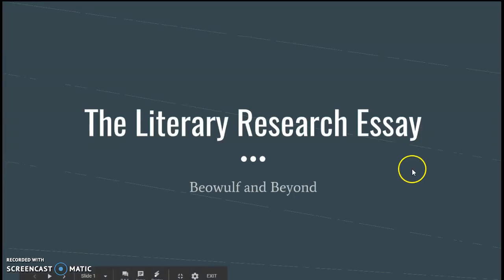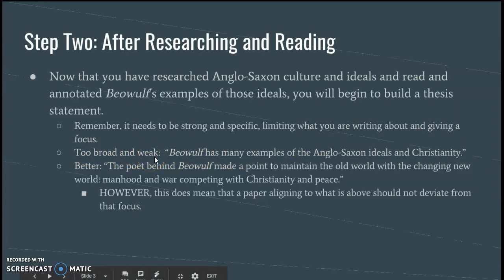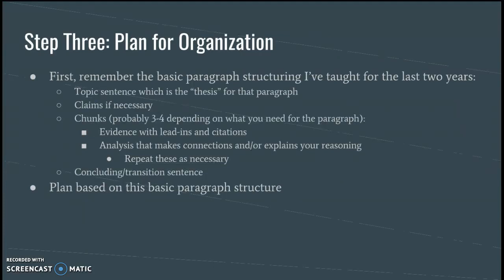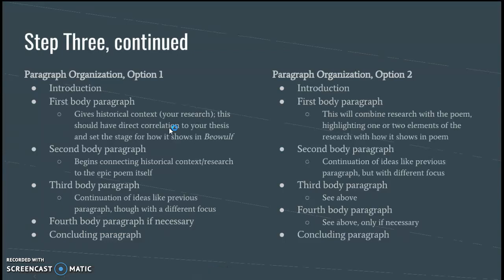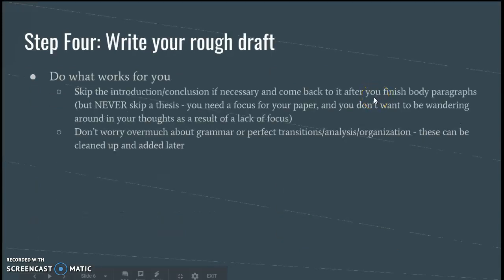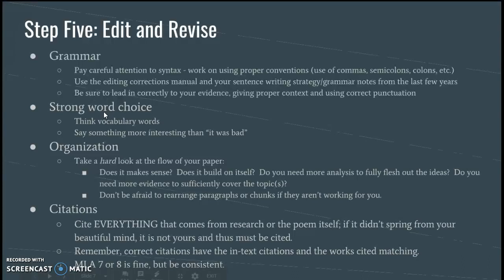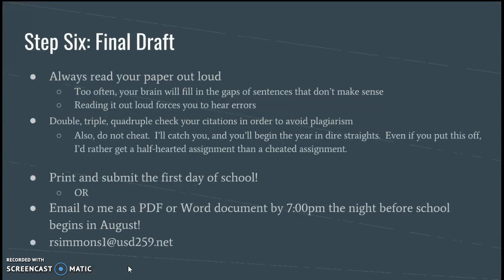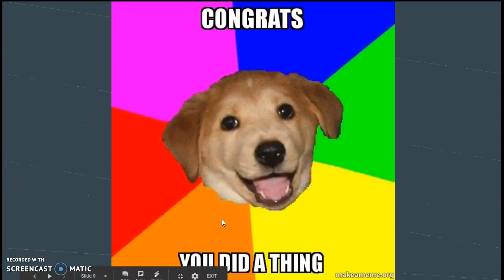Literary Research Papers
Here's some information about planning your summer essay!

Also, below are a few links that you might find useful as well: